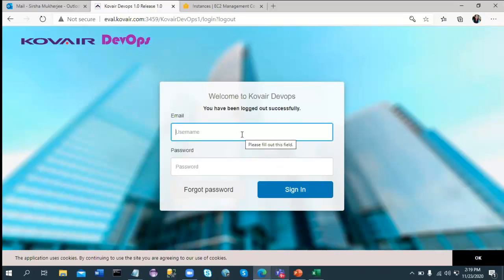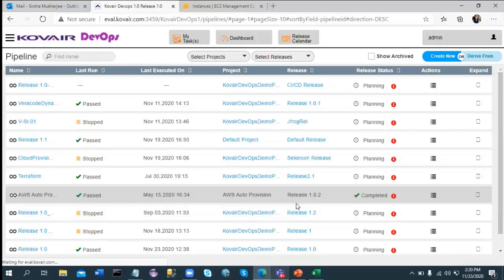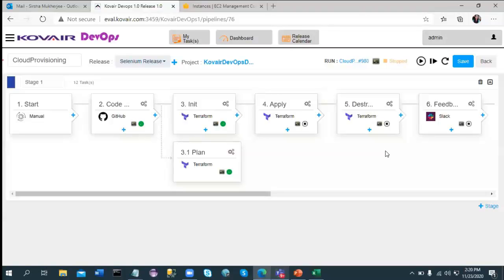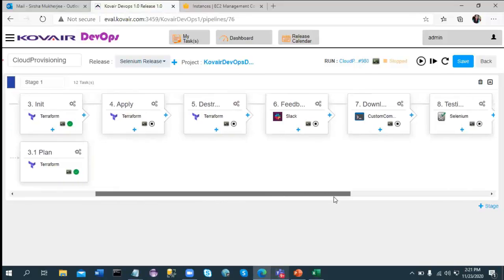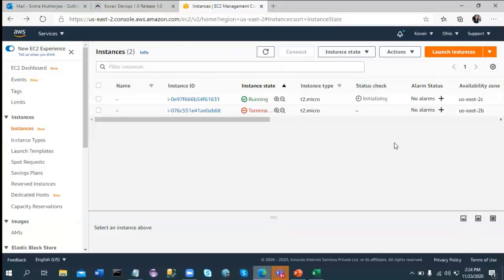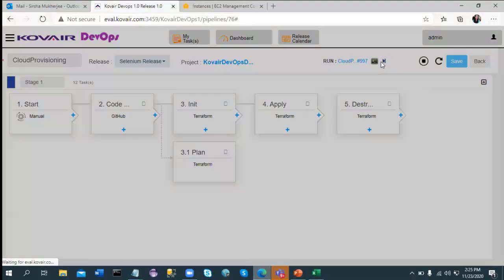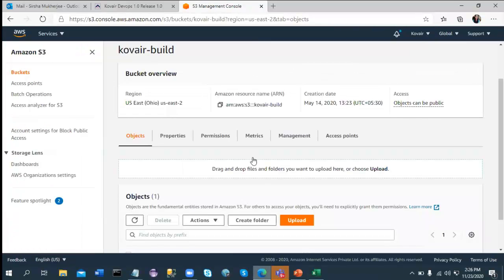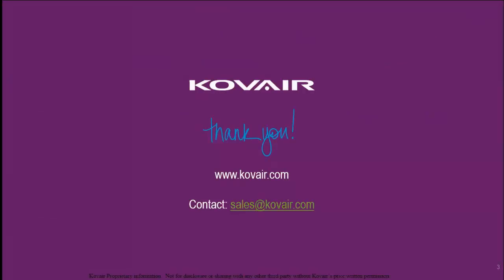Kovair DevOps using AWS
This video demonstrates how using Kovair DevOps, organizations can leverage the benefit of pay-per-use model of cloud and do some cost savings. for more details.